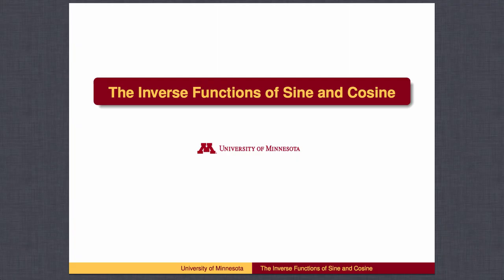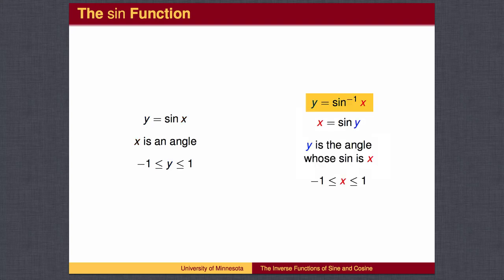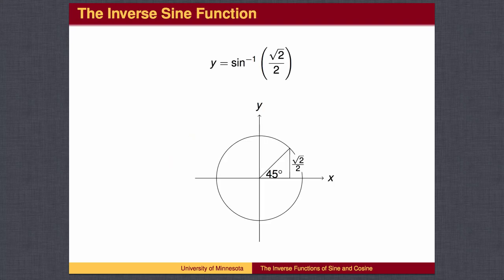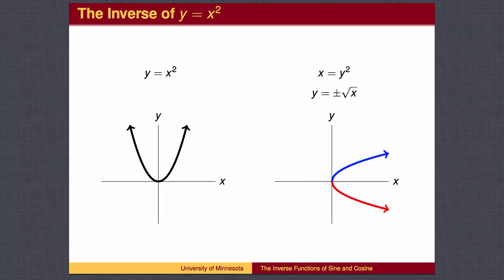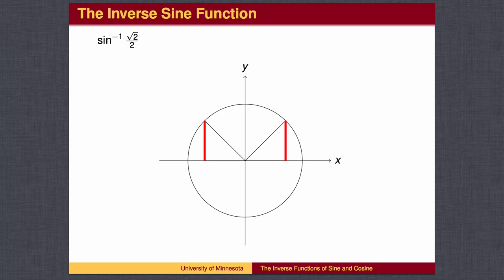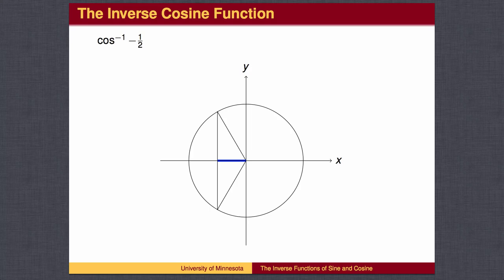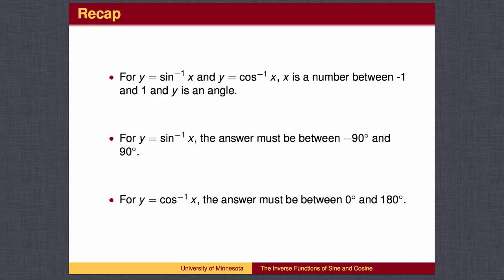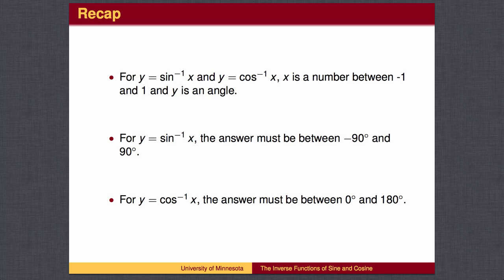TR3.1 - The Inverse Functions of Sine and Cosine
The Inverse Functions of Sine and Cosine introduces the inverses to the basic trig functions. These functions y = sin−1 (x) and y = cos−1 (x) are also denoted y = arcsin(x) and y = arccos(x) respectively, as is mentioned in Right Triangle Geometry. It relies on the unit circle values found in The Unit Circle - Part I and Part II. It is helpful to have an understanding of how the graph of a function illustrates the domain and range of a function, and further details of the domain and range of the inverse trig functions are given in Domain and Range of Trig and Inverse Trig Functions.